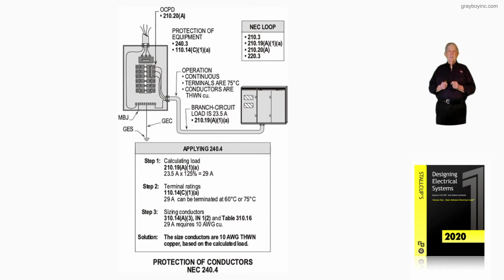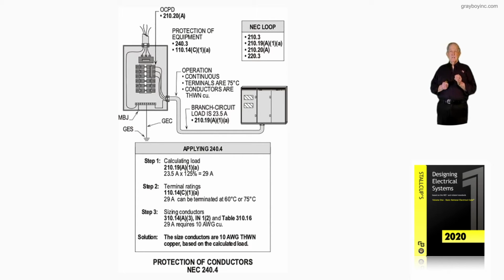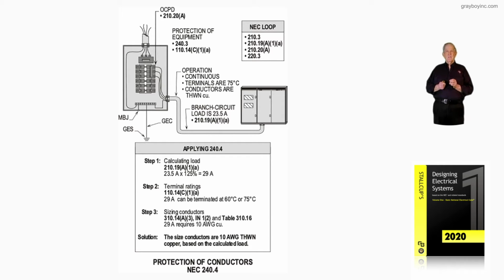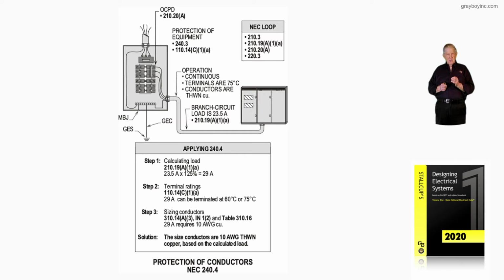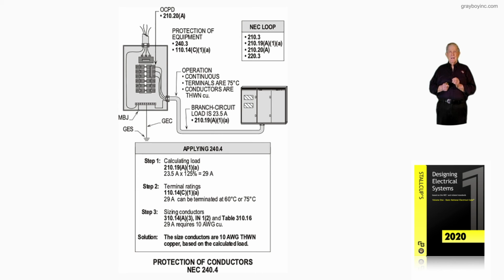9-2 PROTECTION OF EQUIPMENT PROTECTION OF CONDUCTORS - 240.4